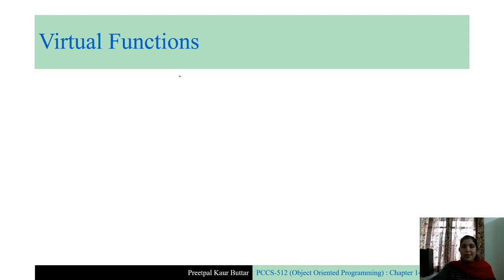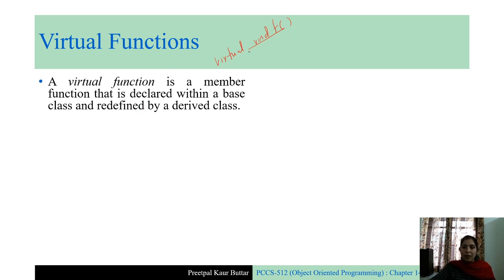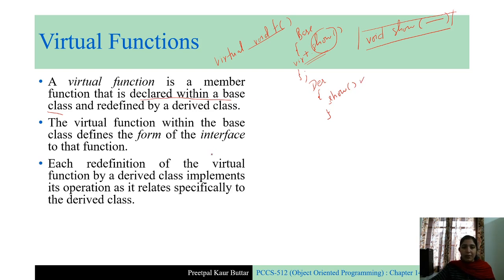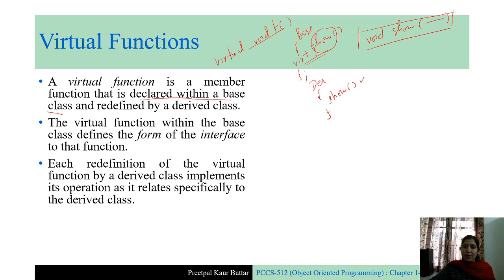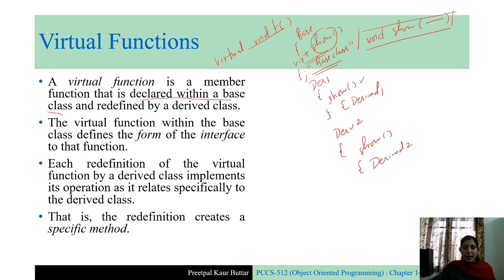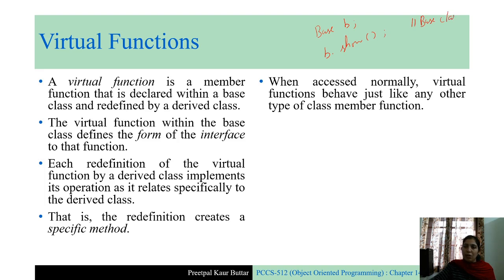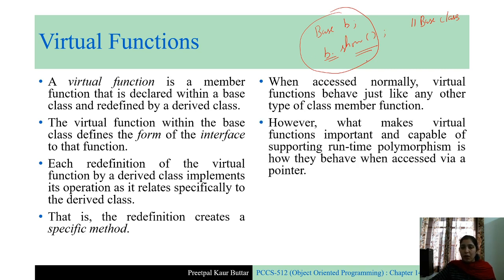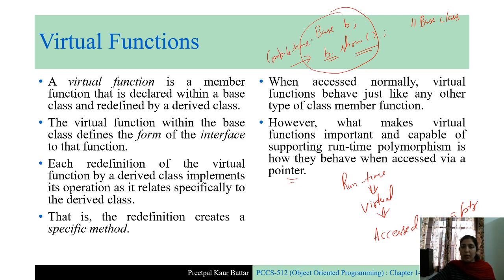14.4.2 Virtual Functions